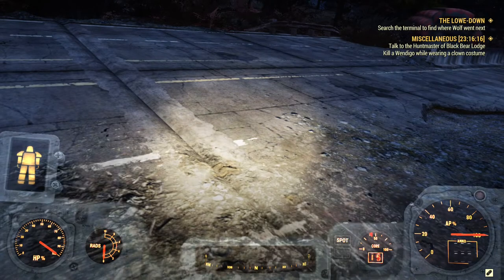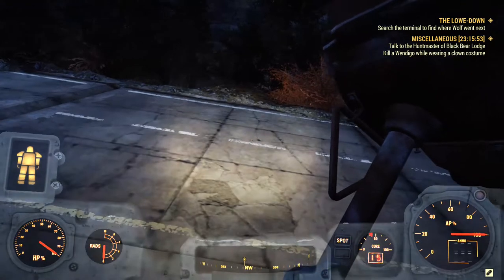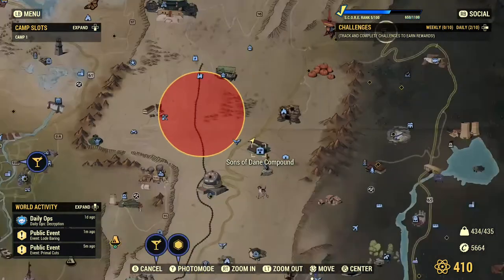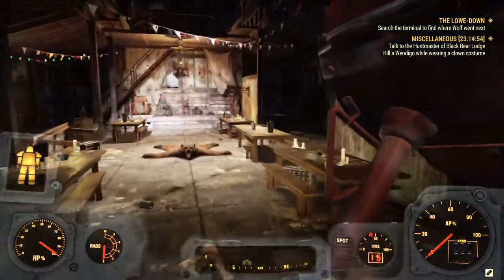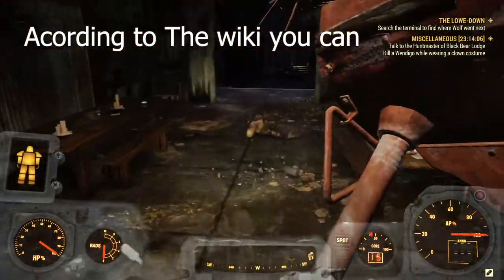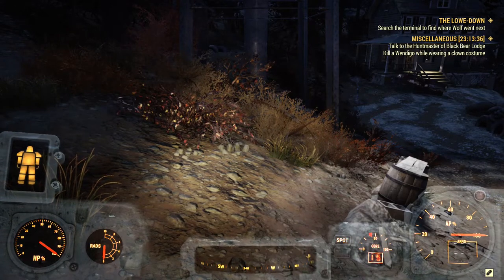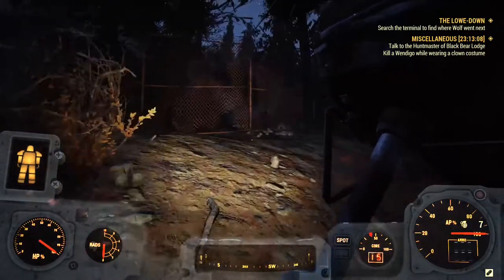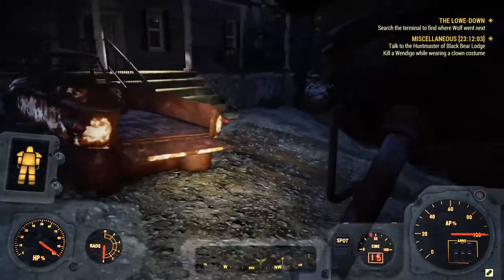Fallout 76 How to Easily Obtain A Wardrum in 2022